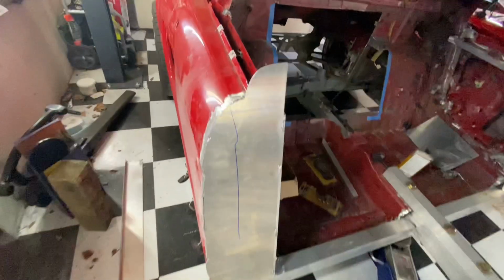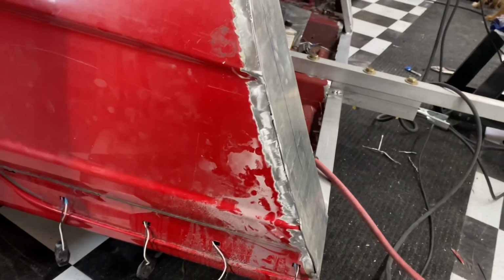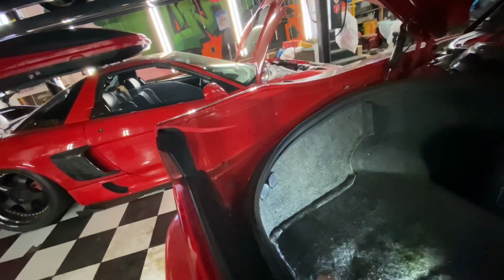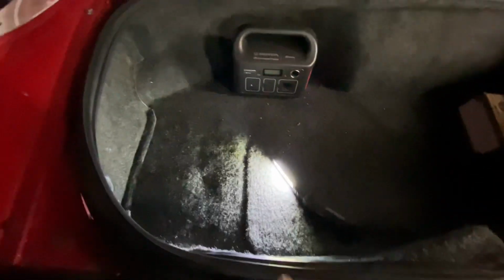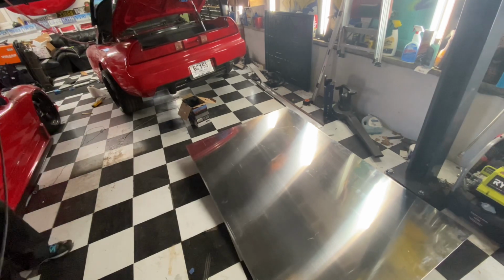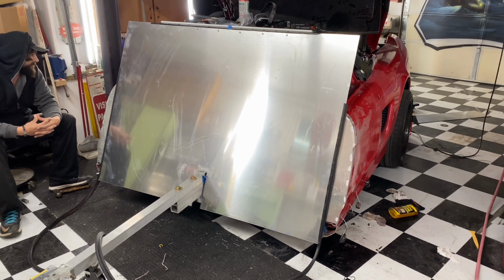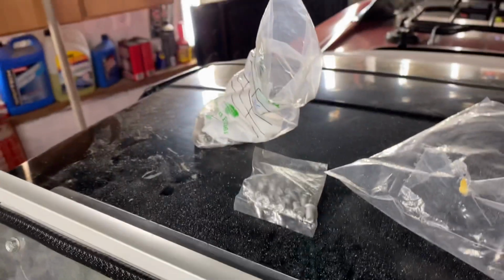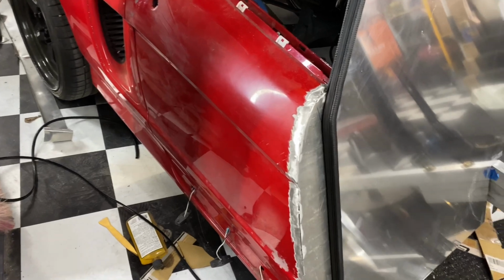NSX Trailer is Coming Together!!!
This is the beginning of the middle of the end. In this video I mount the front door on the NSX trailer along with some other goodies! Enjoy!